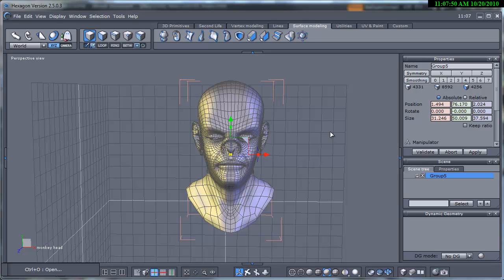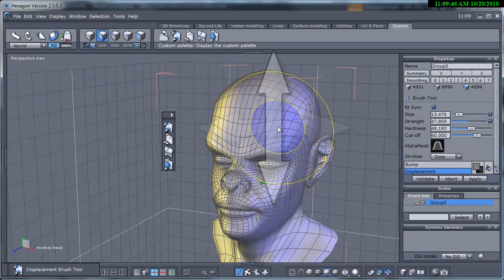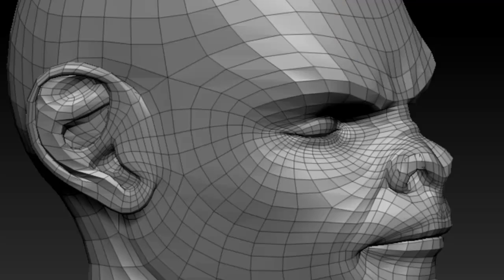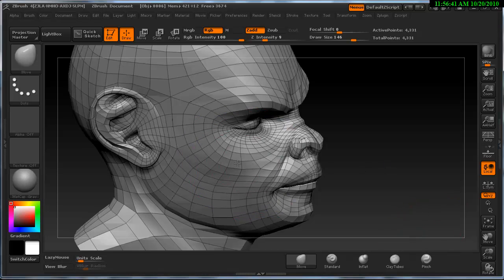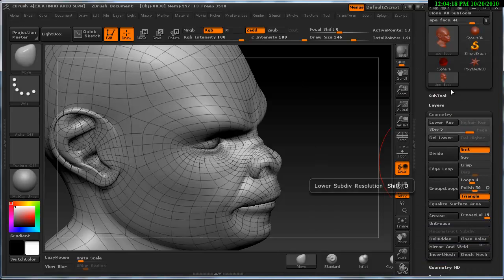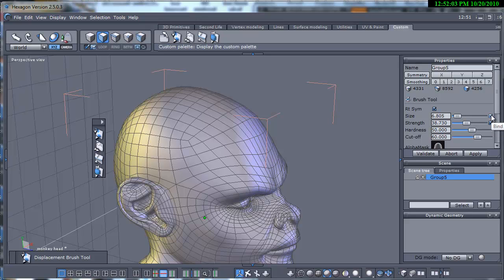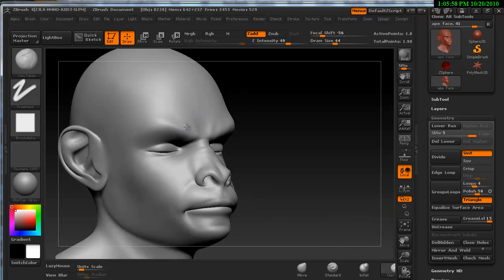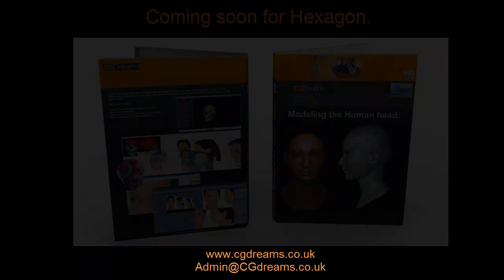Sculpting in Daz3D Hexagon, A brief overview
This video gives a overview on Hexagons 4 main sculpting tools, and how this application deforms compared to the higher end dedicated sculpting software Zbrush.  A new DVD will be avalible for perchase soon, subsribe to my news letter for the latest news.